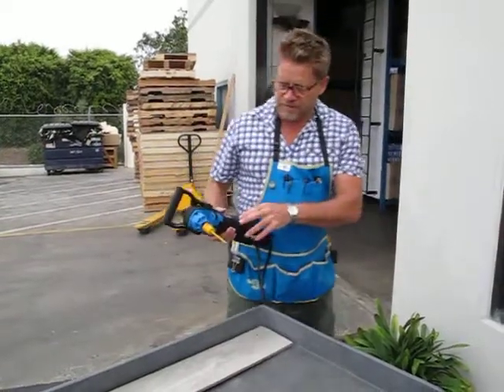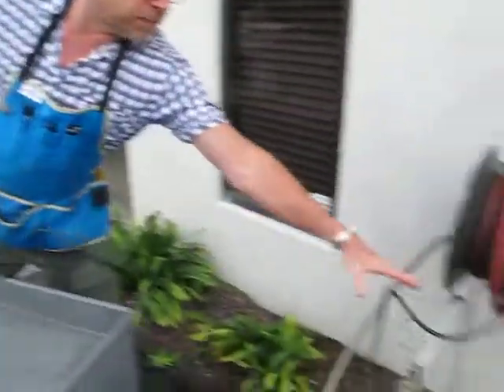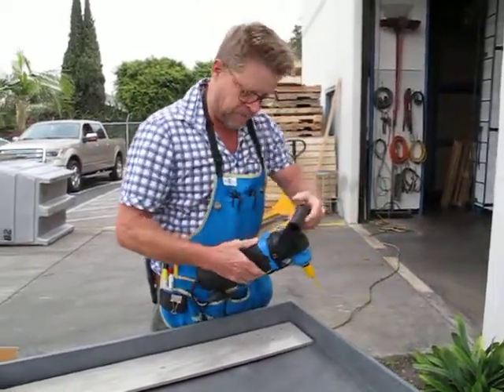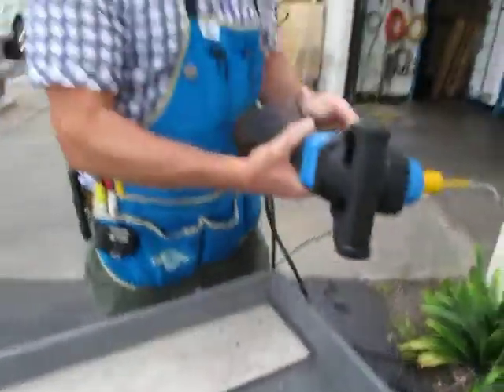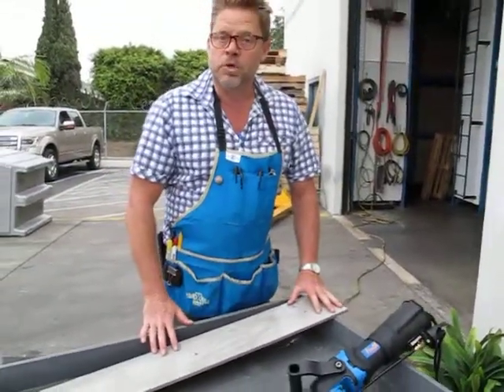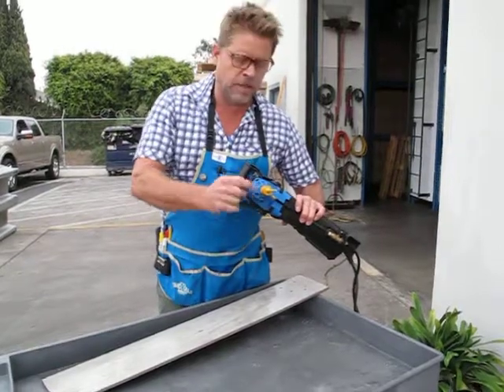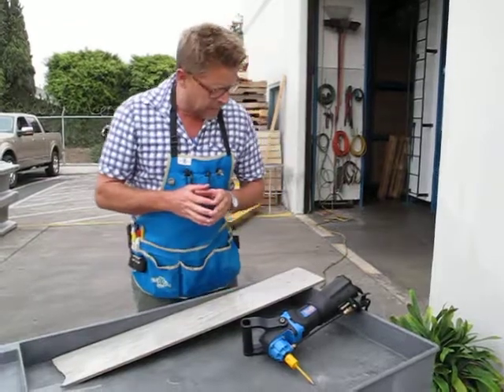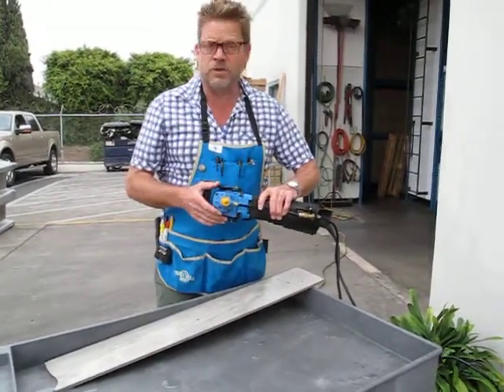21-600-14 Core Bit on Variable Speed Wet Polisher cuts through porcelain!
1/4" Professional Diamond Dot Core Bit works best when used with a variable speed wet polisher (06-3000). When used correctly, the core bits will cut through the hardest of porcelain and will last a long time. Visit troxellusa.com to browse our collection of diamond holesaws, core bits and variable speed tools.